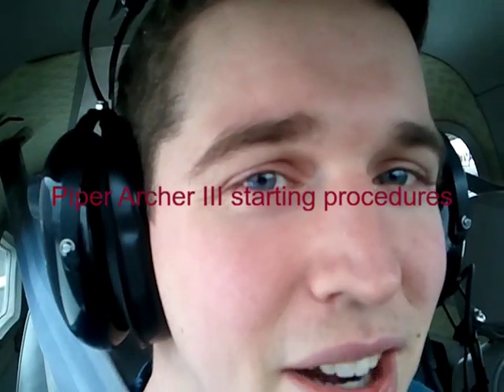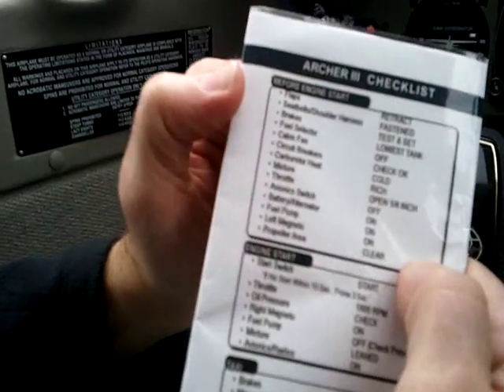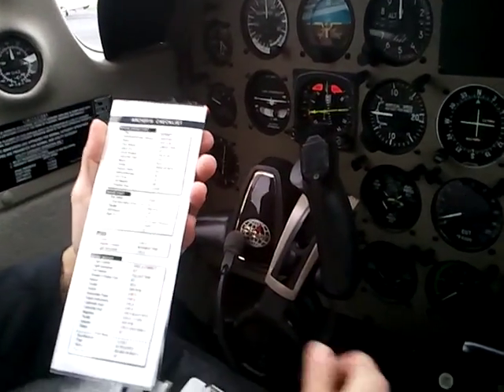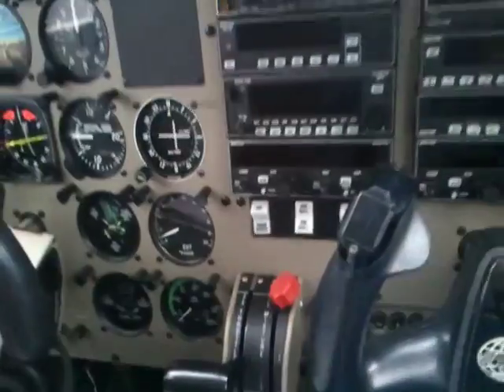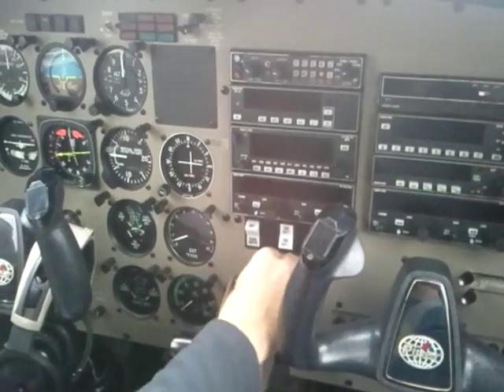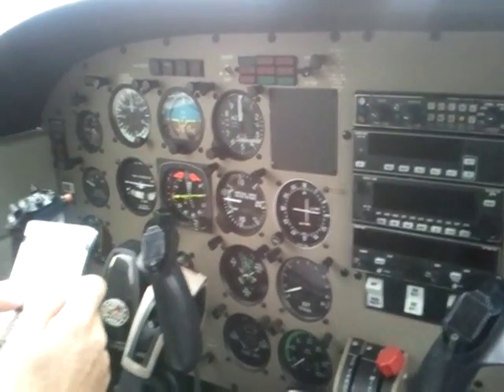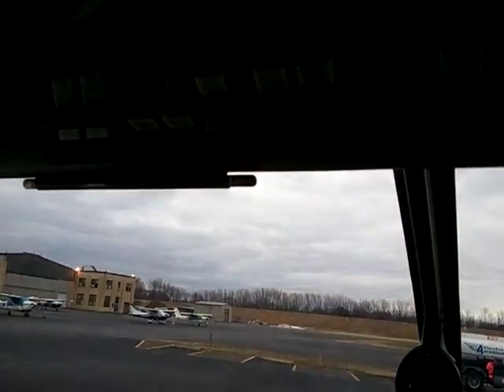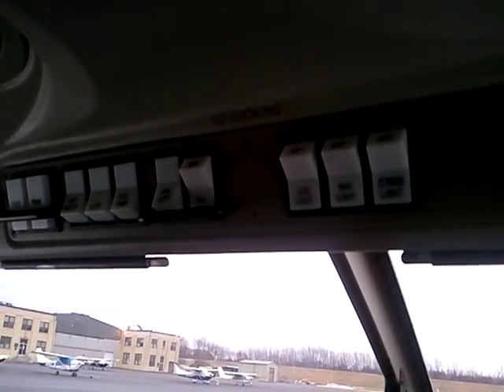Archer III cold start procedure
Ash and I made this video for the 43rd Aviation Flying Club on the starting procedures for our new Archer III